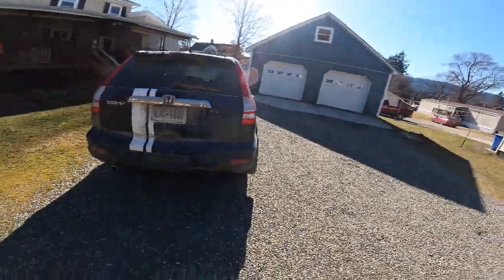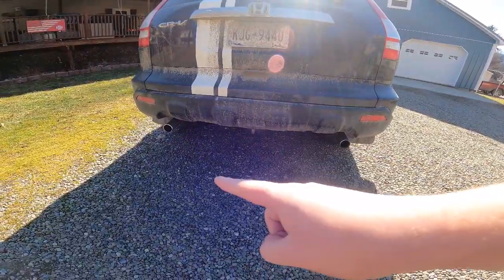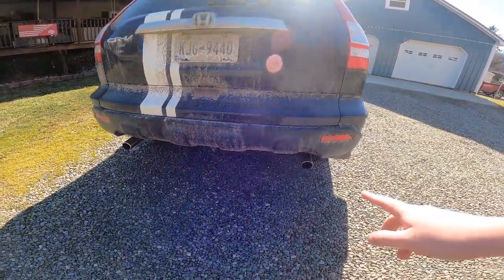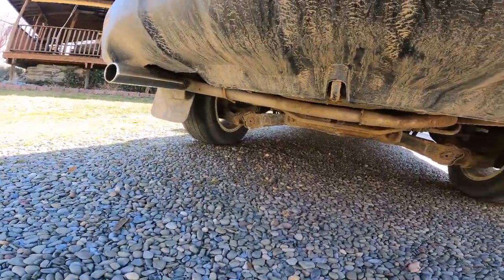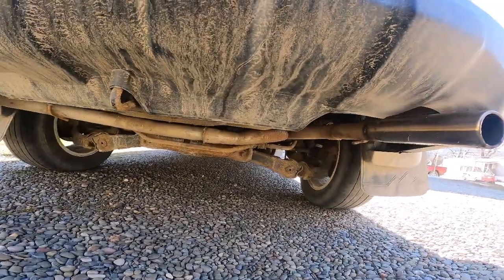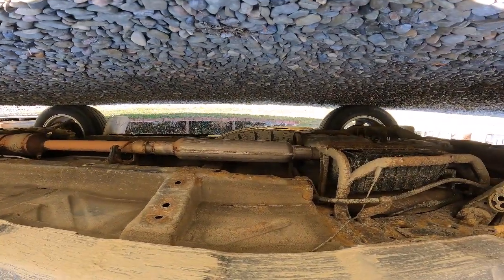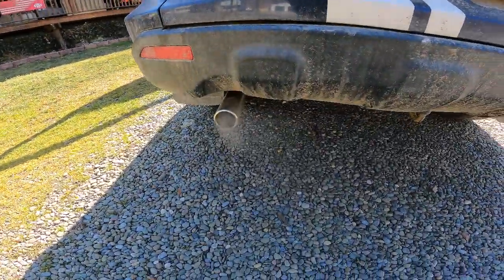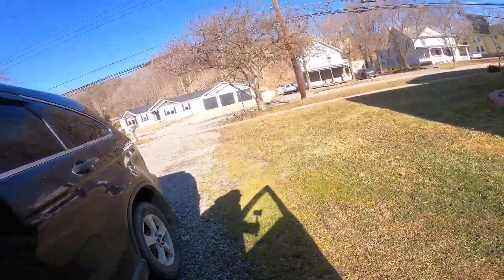Trying Out Our New DJI Mini 2 Drone!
Big changes with the Honda and we get to test out the new toy!